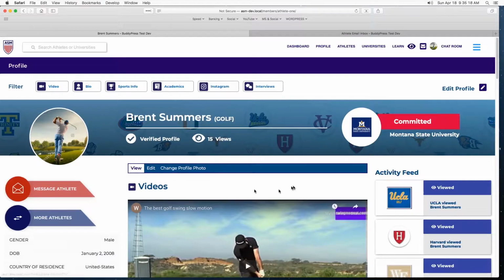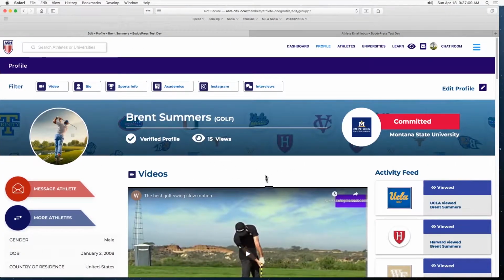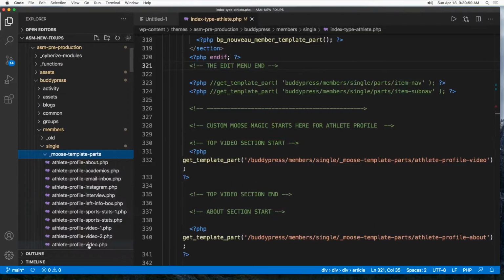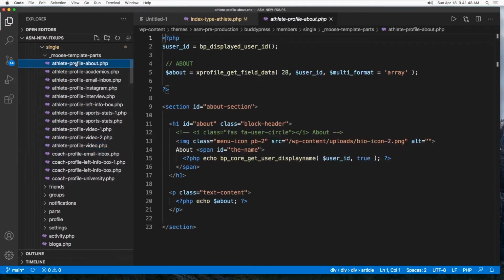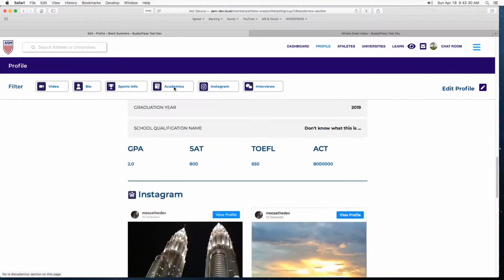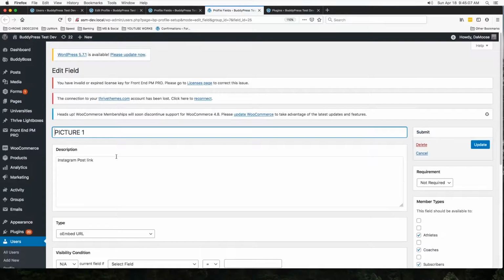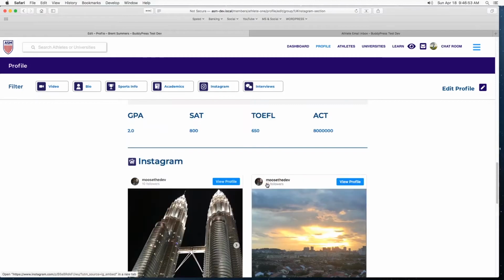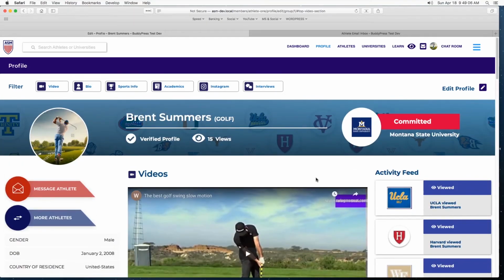WORDPRESS & BUDDYPRESS (2021) - MEMBER PROFILE PAGE: BODY [BACKEND SETUP & CODE REVIEW] PART 2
This specific video is part 2 of 2 videos that explains the custom Member Profile page center column or the page Body from the frontend and provides an in-depth analysis of the WordPress backend.